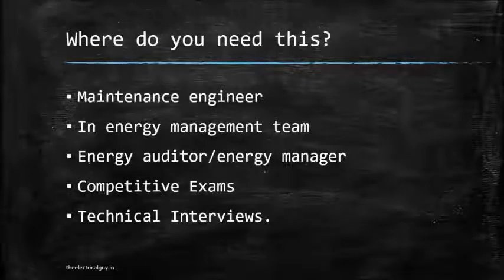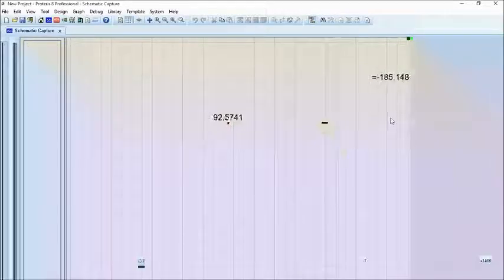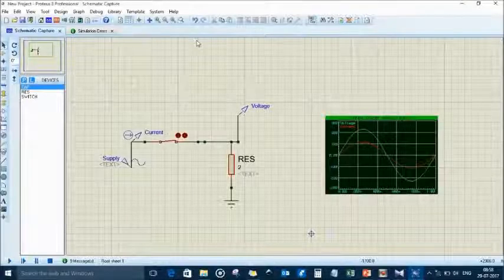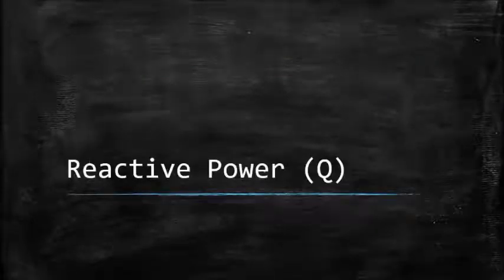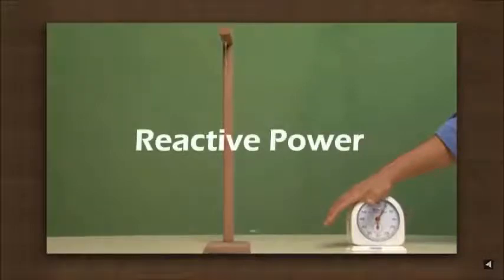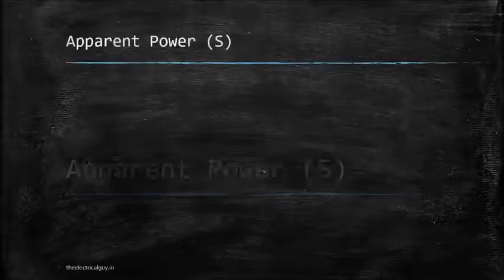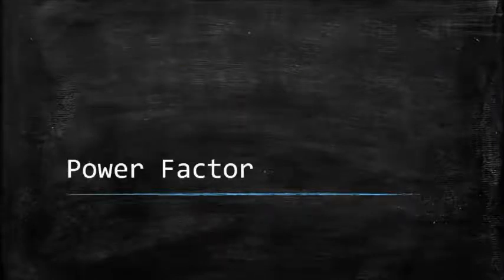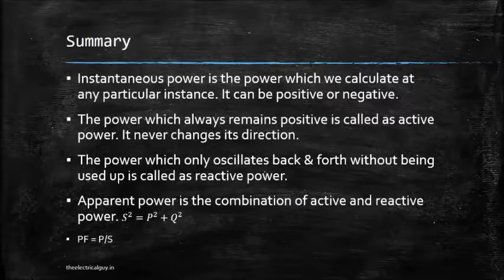POWER SYSTEM ANALYSIS -2 FIRST CLASS